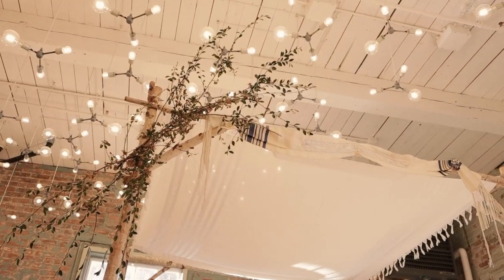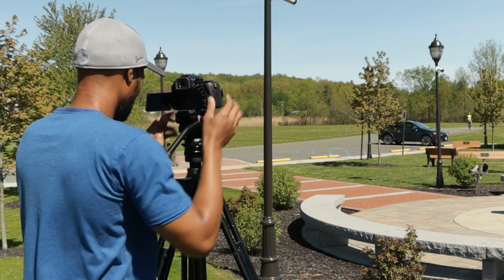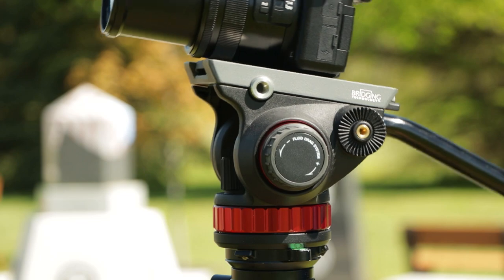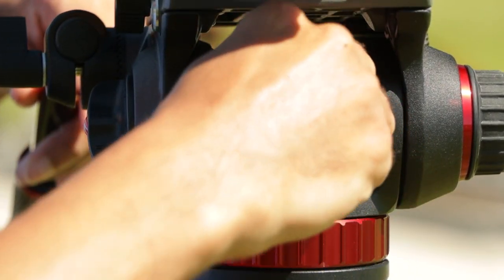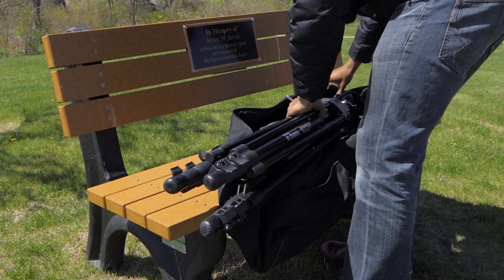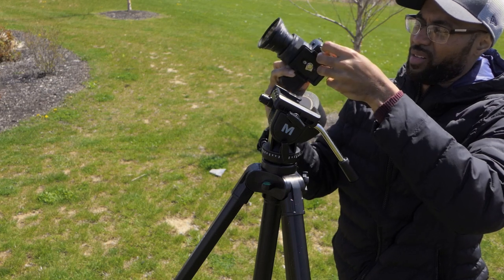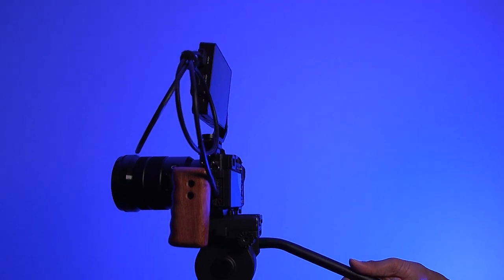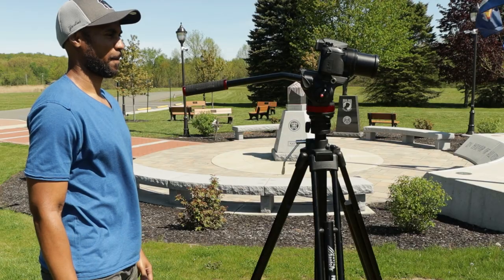The battle for the best budget fluid head: Komodo f5 vs manfrotto 502ah VS VPH20 VS FM18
This video compares the Ifootage Komodo F5, Manfrotto 502AH, Magnus VPH-20, and Davis & Sanford FM18 Fluid Heads. These are all great inexpensive tripod fluid heads for any videographer looking to improve the look of their videos.

iFootage Komodo K5
Manfrotto 502ah
MAgnus VPH-20

Davis & Sanford FM18

P200 Quick Release Plate

Video Shot with:
Panasonic FZ2500
Canon M50
Maono Lavalier Microphone
Davis & Sanford tripod
Manfrotto 502ah
iFootage Tripod Leveler
Magnus Tripod vt-350